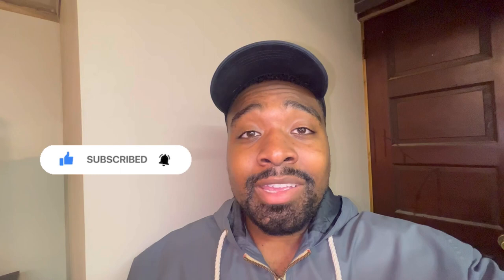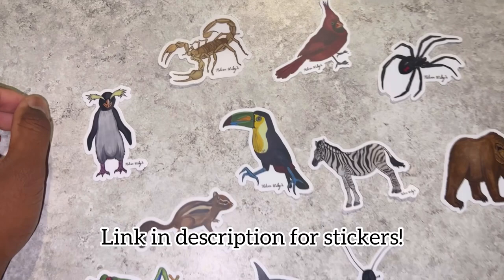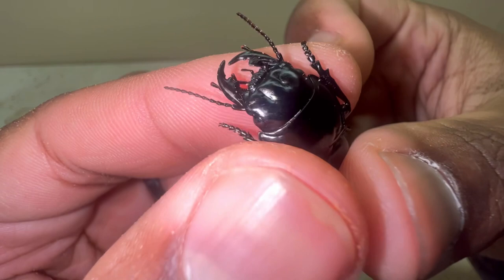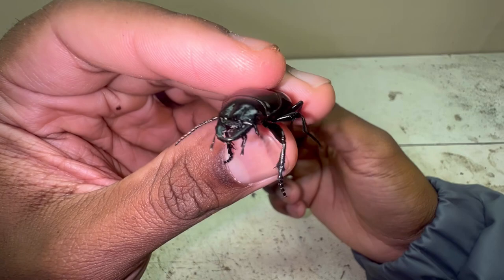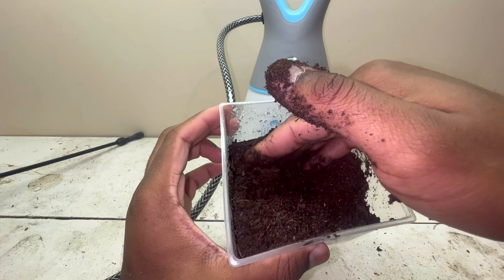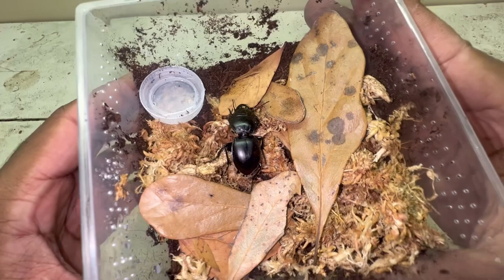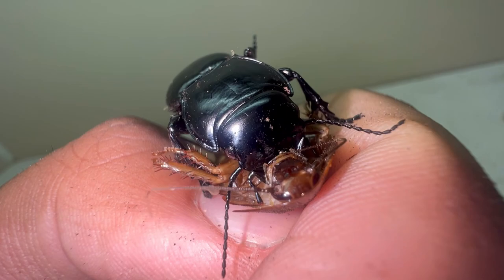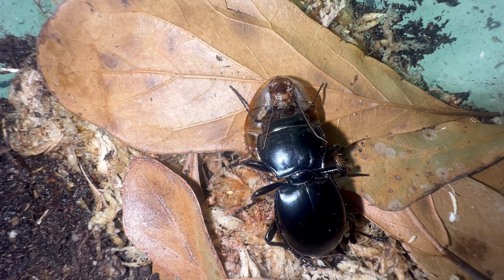Warrior Beetle Care, Info, & Feeding!!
If you’re into predatory arthropods like mantises, assassin bugs, and giant water bugs, then you’re sure to love warrior beetles!!! In this video, I go over general information about these predatory beetles, as well as to take care of them! Get close up and personal as I feed my warrior beetle a roach snack!

4.0) License.